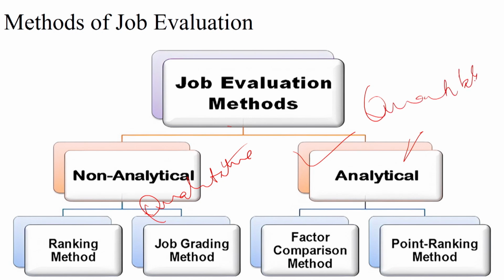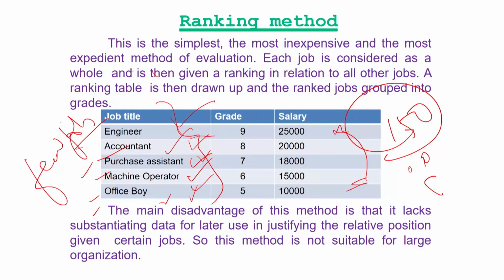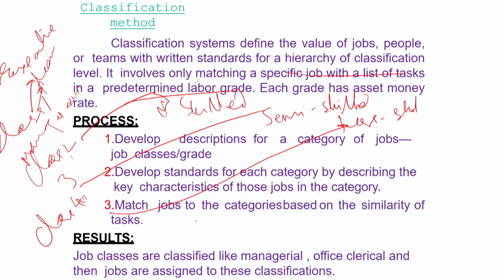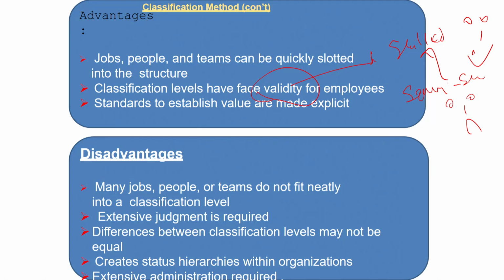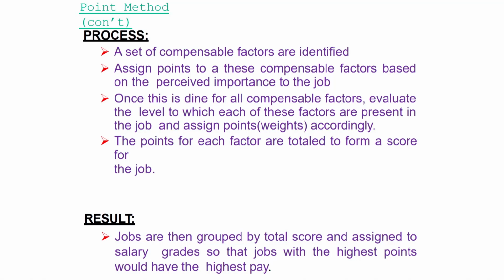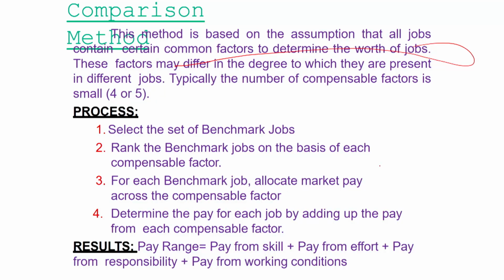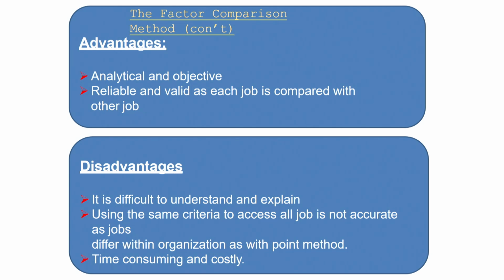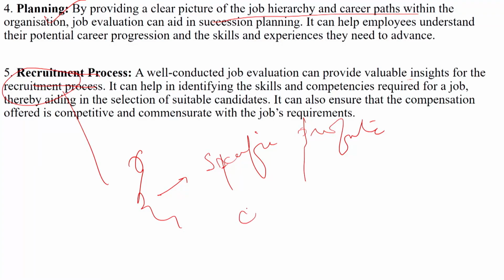Lecture 28: Job Evaluation Part - 3